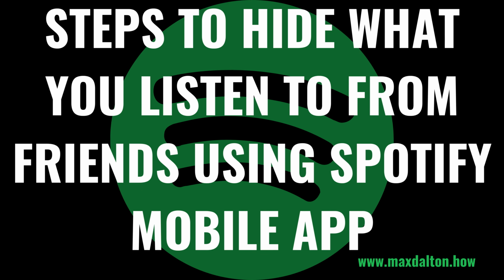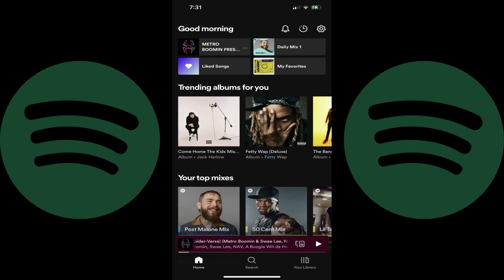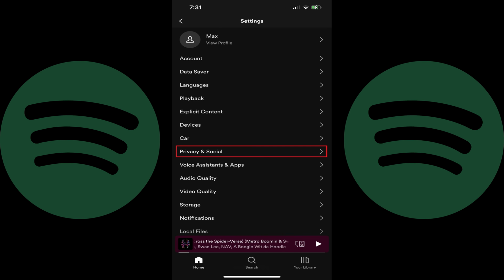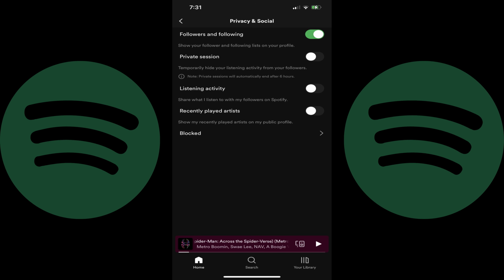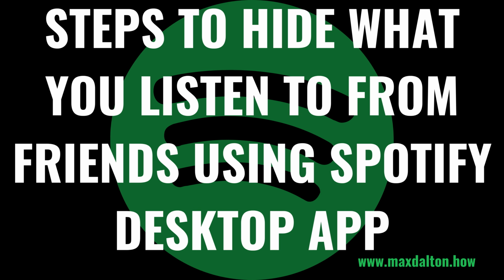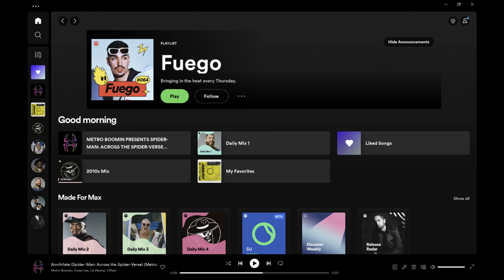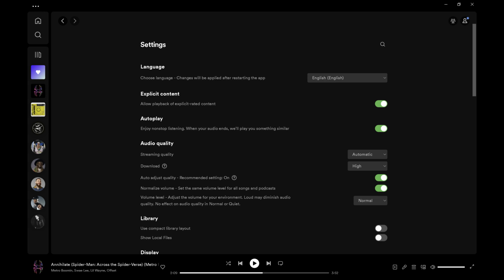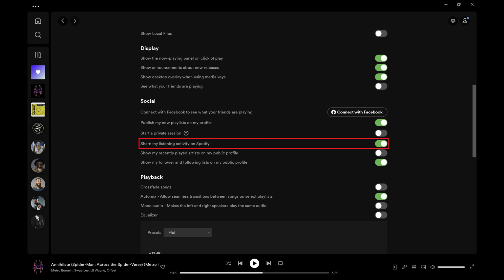How to Hide What You Listen to From Friends on Spotify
In this video I'll show you how to hide what you listen to from friends on Spotify.

Timestamps:
Introduction: 0:00
Steps to Hide What You Listen to From Friends Using Spotify Mobile App: 0:59
Steps to Hide What You Listen to From Friends Using Spotify Desktop App: 1:48
Conclusion: 2:35

Video Transcript:
By default, Spotify gives your friends and followers the ability to see what you're listening to on your Spotify account. Thankfully, if you're generally not comfortable with the idea of other people seeing what you're listening to on Spotify, you can easily hide what you listen to on the streaming audio platform. To be clear, hiding your listening activity is different from listening to music on Spotify privately. If you ever decide to un-hide your listening activity on the service, people will be able to see what you listened to. Alternatively, if you listen to music in a private session, no one else will ever be able to see that.

First let's walk through the steps to hide what your listening to from friends in the Spotify mobile app.

Step 1. Open the Spotify mobile app on your iPhone, iPad or Android device. You'll land on your Spotify home screen.

Step 2. Tap the "Settings" icon at the top of the screen. The Spotify Settings screen is shown.

Step 3. Tap "Privacy and Social." The Privacy and Social screen is displayed.

Step 4. Tap to toggle on "Listening Activity." Going forward your friends and other people who follow you will no longer be able to see what you're listening to on Spotify. If you ever want them to be able to see what you're listening to again, you can always come back to this screen and toggle Listening Activity back on.

Next let's walk through the steps to hide what your listening to from friends in the Spotify desktop app.

Step 1. Open the Spotify desktop app. Click your profile icon at the top of the screen to open a menu.

Step 2. Click "Settings" in this menu. The Settings screen is displayed.

Step 3. Scroll down this screen until you get to the Social section. Find "Share My Listening Activity on Spotify" in this section, and then click to toggle it off. Going forward your friends and other people who follow you will no longer be able to see what you're listening to on Spotify. If you ever want them to be able to see what you're listening to again, you can always come back to this screen and toggle Listening Activity back on.